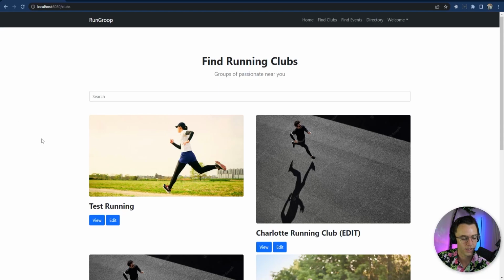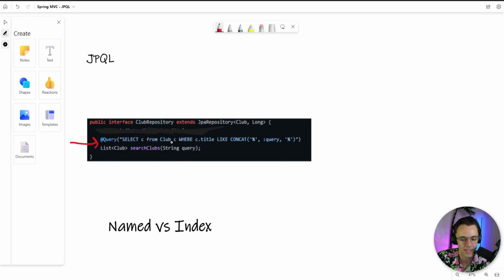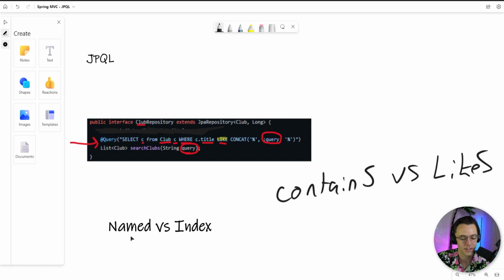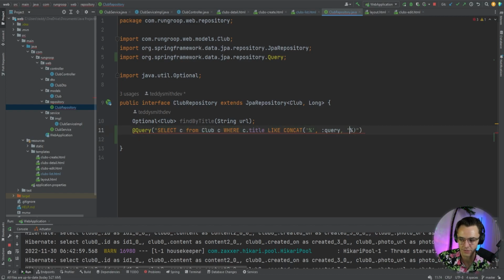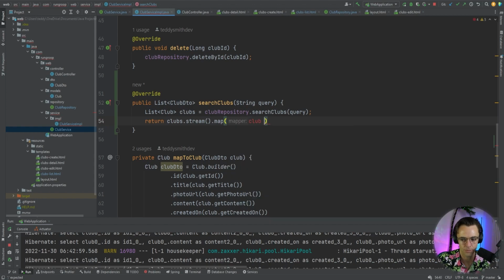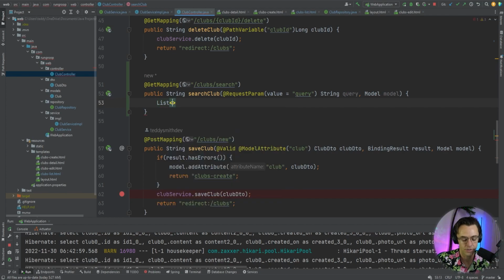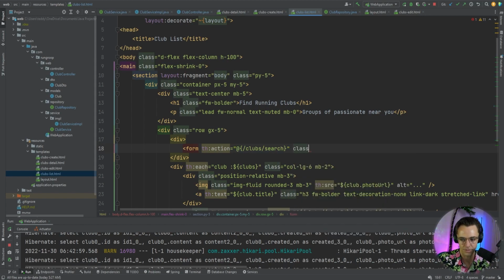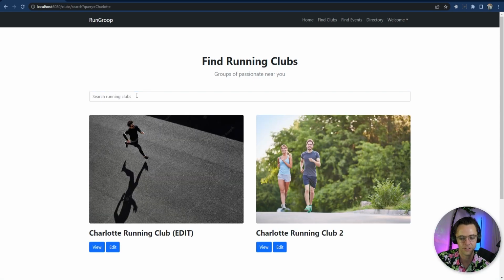Spring MVC - 13. JPQL